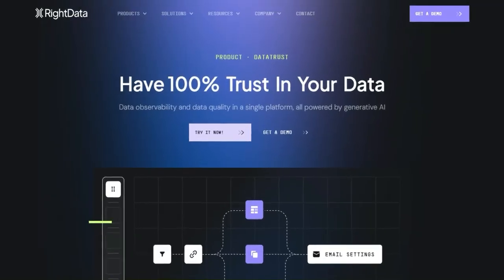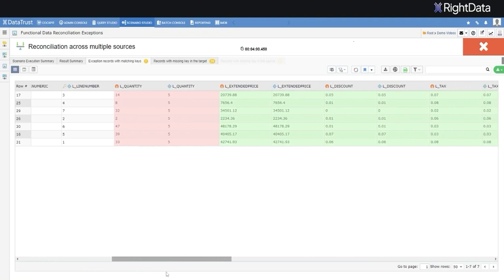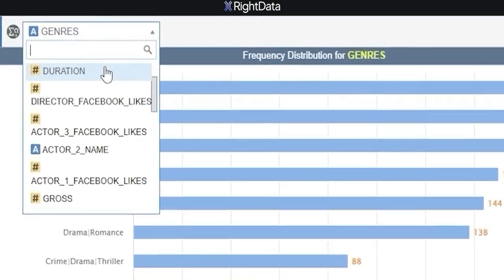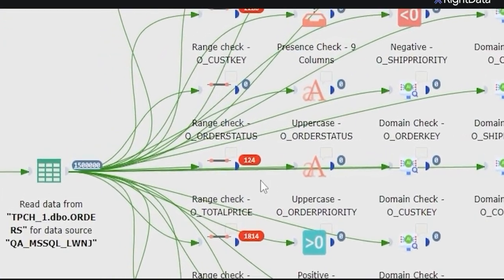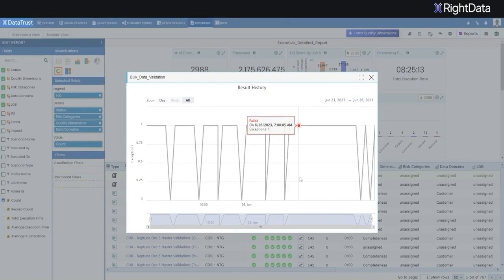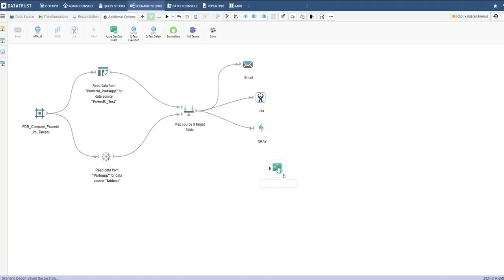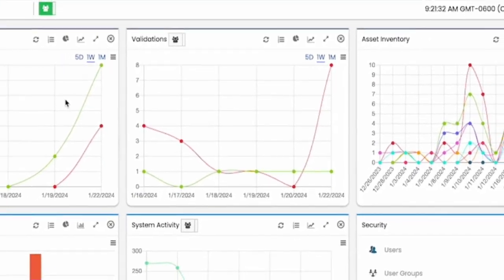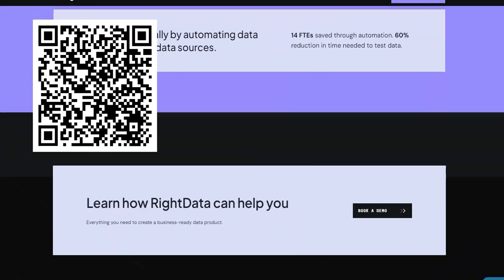Do you have 100% trust in your data?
Do you have 100% trust in your data? I mean, if you can’t trust your data, what’s the point? I was looking at DataTrust from RightData, and it provides 5 main things to help with that:

1️⃣ Automated Data Reconciliation and Validation: You can reconcile and validate data across multiple sources, whether it's SAP, cloud data warehouses, semi-structured data sources, relational databases or reporting systems.

2️⃣ Data Quality Monitoring and Profiling: With its Query Builder and Data Profiling features, you can assess the state of your data before using it. You can easily share the results via email or export them for broader visibility.

3️⃣ Customizable Rules and Workflows: Generate business rules using machine learning for faster implementation. These rules can be modified to best fit your needs, making the process both quick and flexible.

4️⃣ Detailed Audit Trails and Interactive Reporting: Gain insights into quality dimensions with detailed audit trails and interactive reports. The ability to drill down into data ensures thorough analysis.

5️⃣ Seamless Integration with Your Existing Data Ecosystem: DataTrust offers native connectors to all major cloud technologies, reporting tools like Power BI and Tableau, and platforms like Docker, Confluence, Jira, and ServiceNow. This ensures that you can maintain the integrity of your data throughout the entire data supply chain.

So, how do you know you can trust your data?
DataTrust is currently implemented at numerous Fortune 100 companies, proving its scalability and reliability.

Go check out DataTrust and try it for free to see how it can meet your data trust needs